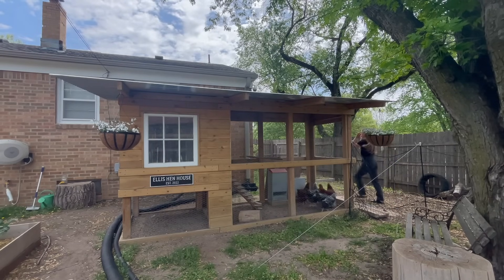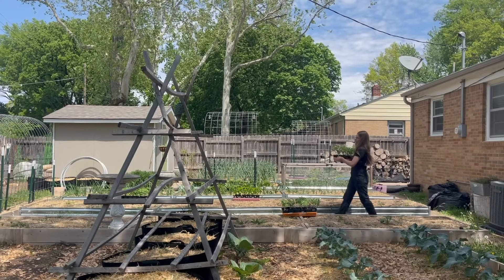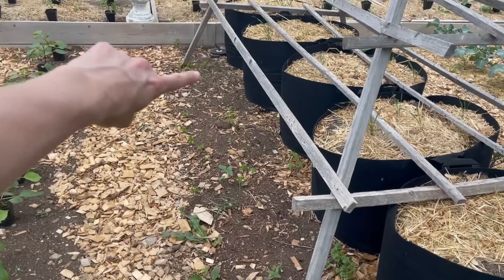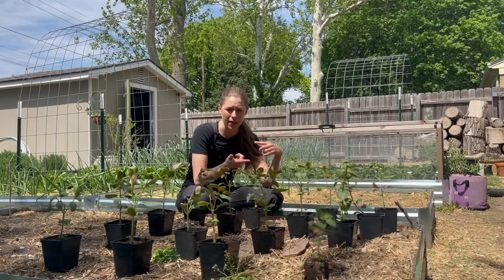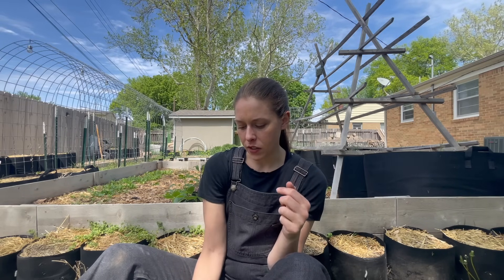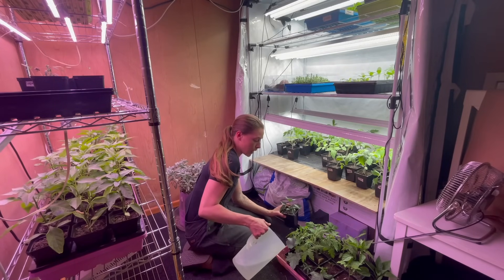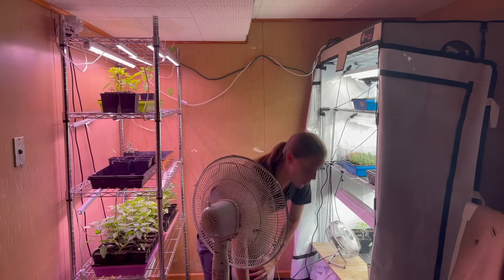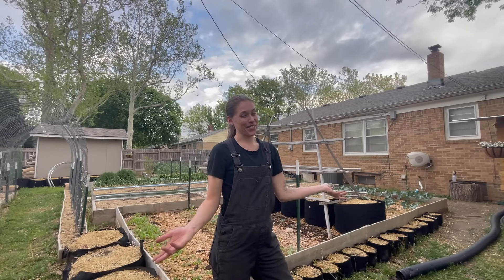Don't Be Like Me! Preparing For Planting In My Backyard Homestead! + Tips For Maximizing Your Space!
Hey guys! Welcome back to another vlog!! Today I take you around for a random day gardening during spring as I prepare for planting!! Here in a weekish ill be planting the garden, and various things need to get done! Hope you tag along!